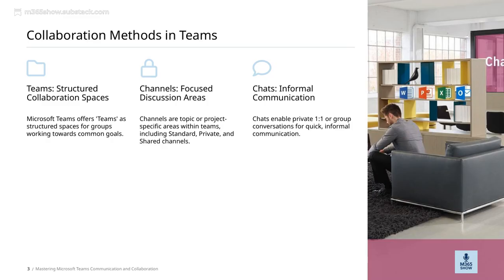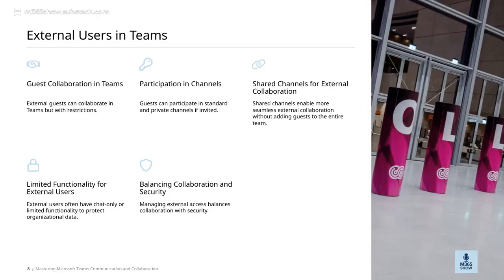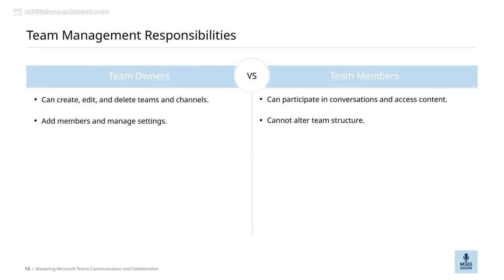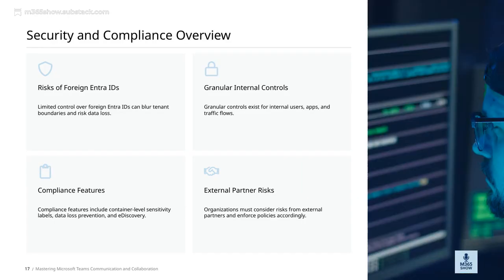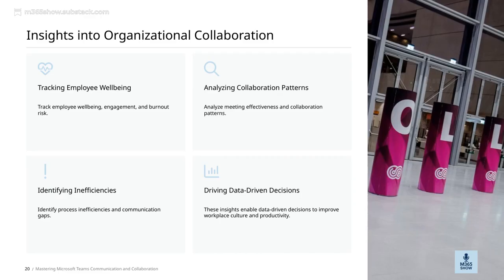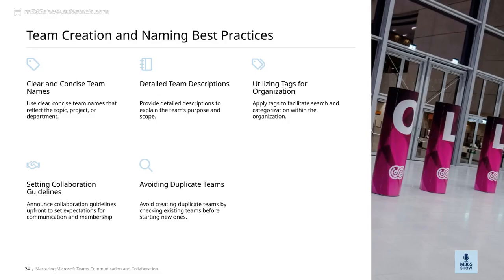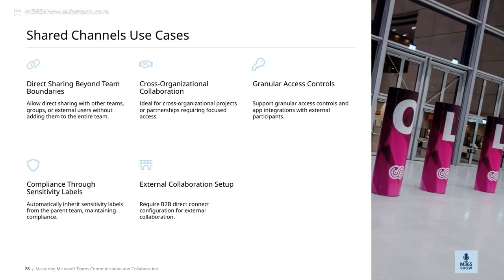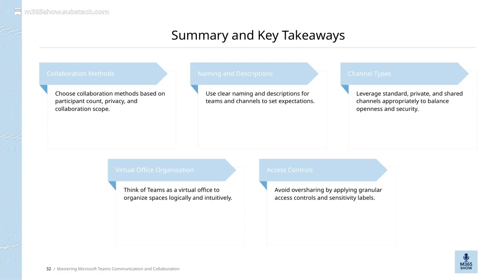Master Microsoft Teams: Communication Tips & Tools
Master Microsoft Teams and elevate your workplace communication! This video dives into essential tips, tools, and strategies to help you optimize collaboration, streamline teamwork, and enhance security in modern workplaces. Compare and contrast communication methods like chats, channels, and shared spaces, explore the advantages and disadvantages of external collaboration, and discover specific applications for organizing teams effectively. Learn how to manage permissions, maintain data security, and foster a productive, compliant environment.

By the end of the session, you'll have actionable insights to structure your channels, manage external access, and create a seamless virtual office space that mirrors real-world collaboration. Keep exploring, keep learning, and create a more efficient and secure collaboration experience with Microsoft Teams.

Follow us for more expert tips on mastering workplace tools. For a deeper dive, read the full article Together, let’s enhance how we connect, collaborate, and succeed in today’s dynamic work environment!

CHAPTERS:
00:00 - Introduction
01:21 - Teams and Channel Structure
03:42 - Role of Chats in Teams Communication
05:33 - Understanding Your Tenant in Teams
06:57 - Managing External Users in Teams
08:12 - Layered Access Model for Guests
09:32 - Private Channel Access for Guests
10:39 - Shared Channels for Collaboration
11:45 - Managing Channel Creation in Teams
13:18 - Team Management Responsibilities
14:26 - External Collaboration in Azure AD
15:45 - Decision Matrix for Channel Types
17:07 - User Permission Management
18:22 - Security and Compliance in Teams
19:57 - Granular Access Controls
21:44 - Sensitivity Labels in Teams
23:10 - Insights into Organizational Collaboration
24:26 - Viva Insights Overview
25:50 - Communication Best Practices
28:48 - Creating and Naming Teams Effectively
30:04 - Channel Creation Guidelines
31:42 - Using Moderation Features in Teams
33:19 - Private Channels Overview
34:32 - Shared Channels Overview
36:04 - Think Inside the Building
37:20 - Avoiding Oversharing in Teams
39:03 - Reusing Existing Teams and Channels
40:43 - Key Takeaways
42:22 - Thank You and Next Steps